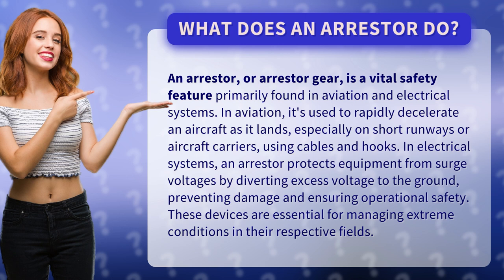What does an arrestor do?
Unlocking the Mystery: What Does an Arrestor Do? • The Arrestor Unveiled • Discover the fascinating world of arrestors and their crucial role in aviation and electrical systems. From safely landing aircraft on short runways to protecting equipment from surge voltages, learn how these devices ensure operational safety and prevent damage in extreme conditions.